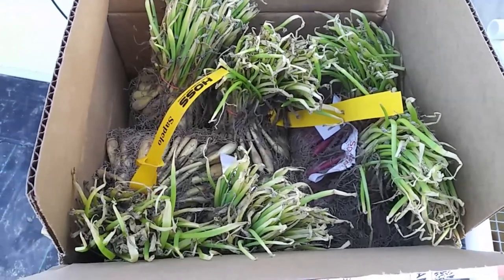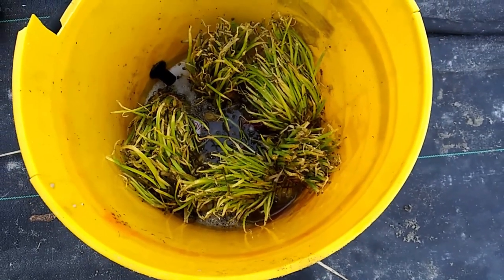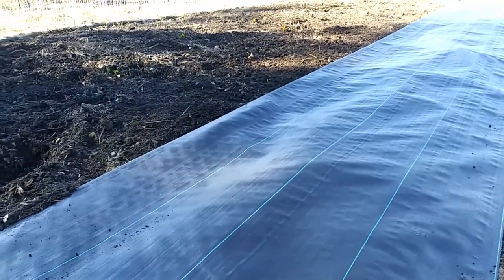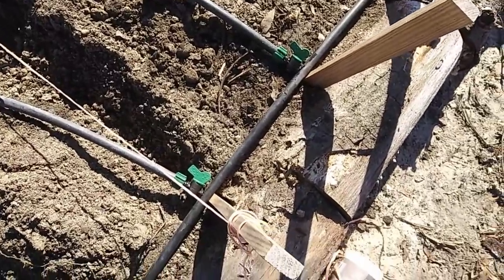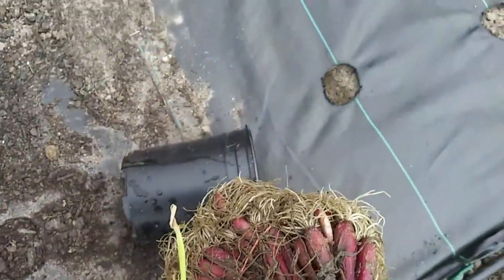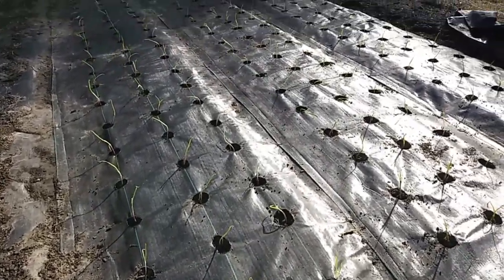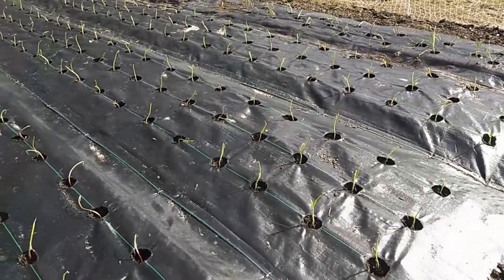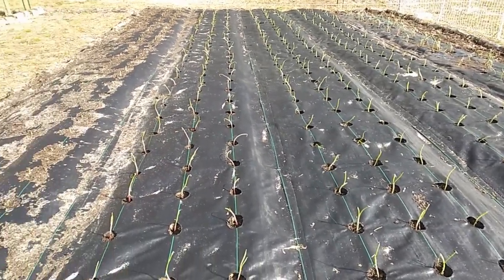Onions Onions Onions . Planting 4 types of onions in the garden and greenhouse.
Last Year I planted onion sets. It was a big mistake. Determined to be successful this year with onions. Using Transplants, amended soil, fertilizers , drip tape and weed barrier.